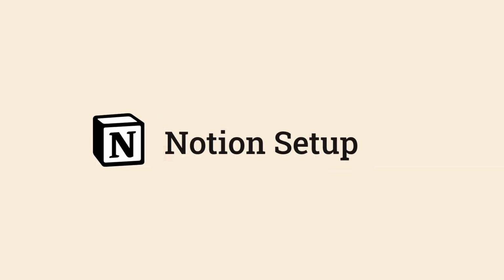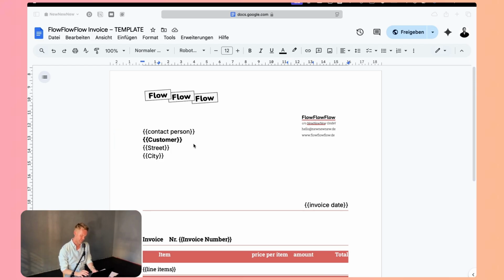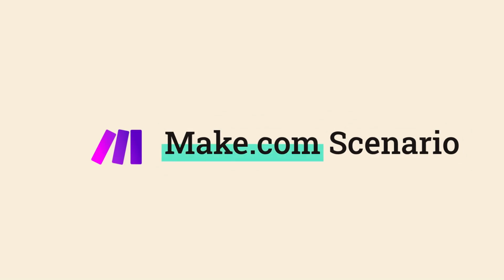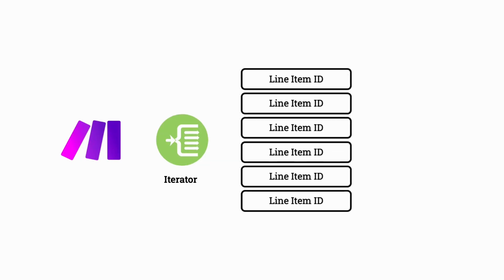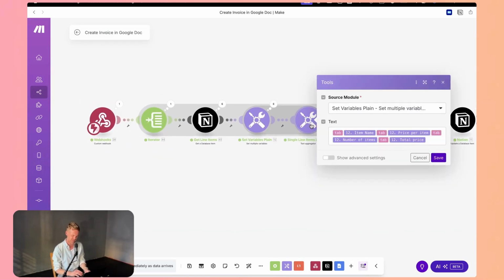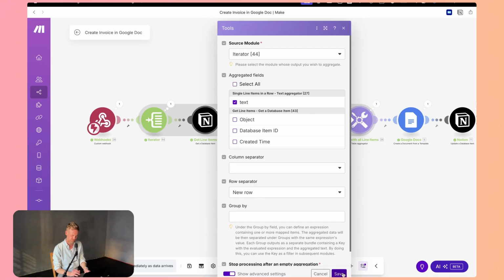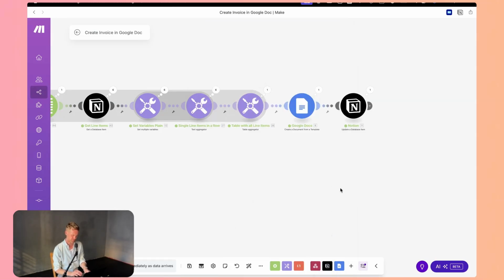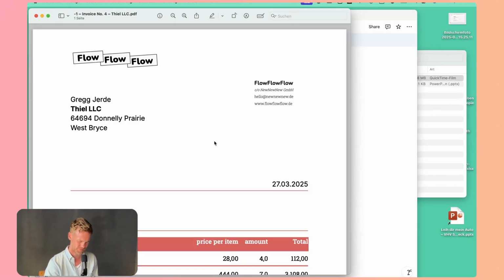Automate Your Invoices: Unlimited Line Items with Notion, Make and Google Docs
In this video, I walk you through a straightforward method to automate your invoices using Google Docs, Make.com and Notion, specifically focusing on how to handle unlimited line items. If you've ever felt restricted by the limitations of traditional invoice formats, this tutorial is for you.

I'll show you how to set up your Notion databases for invoices and line items, create a Google Docs template with variables, and configure everything in Make.com to streamline the entire process. By the end, you'll see how easy it is to generate well-formatted invoices without the hassle of manual entries.
Join me as I share tips and techniques that can help you save time and stay organized. Whether you're a freelancer or just looking to simplify your workflows, I hope you find this video helpful!

At FlowFlowFlow I help my clients minimize their busy work and maximize creative flow via customized Notion environments and powerful process automation.

Wanna work with me?